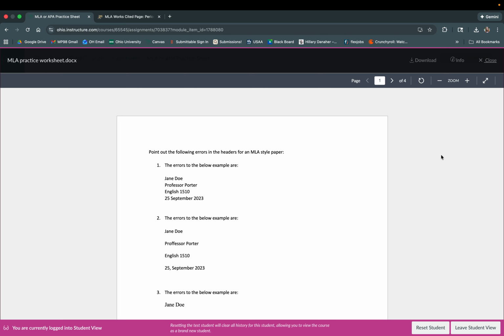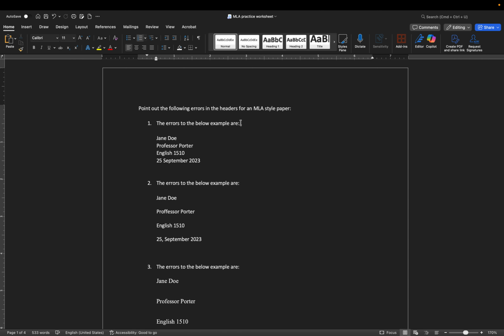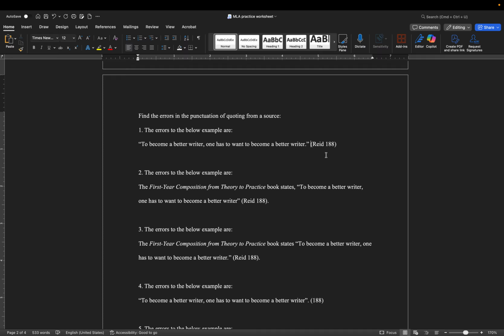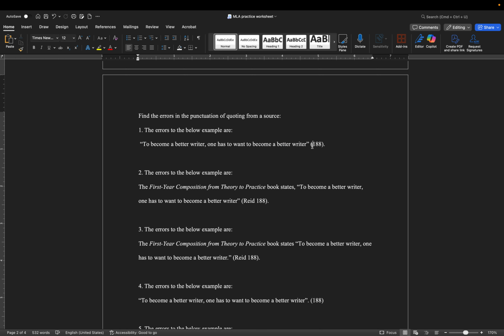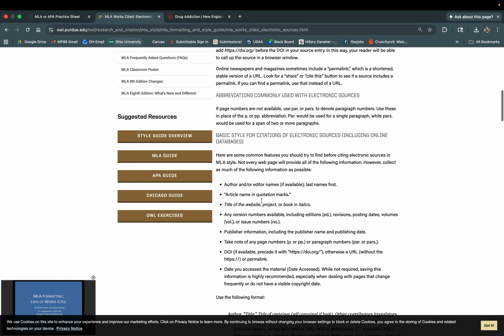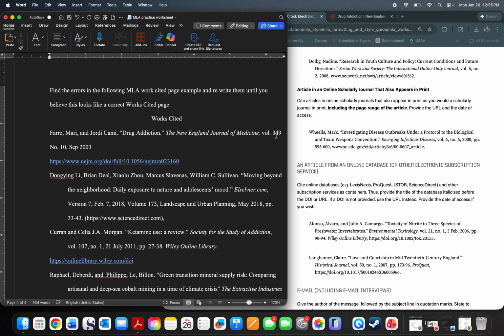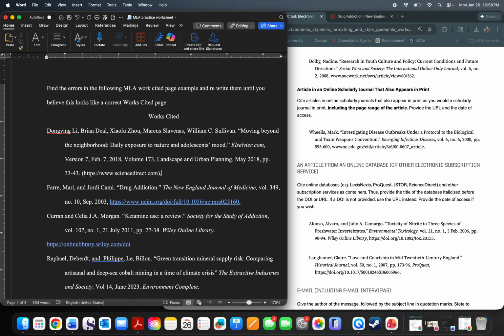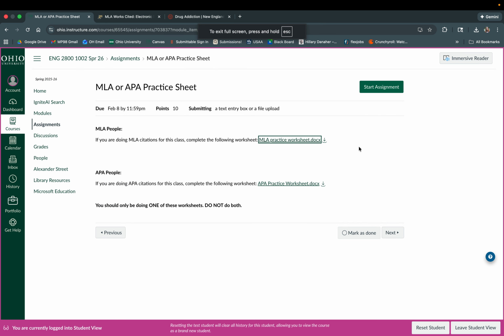Week 4: MLA Practice Sheet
For those of you doing MLA as your citation style, watch this video!